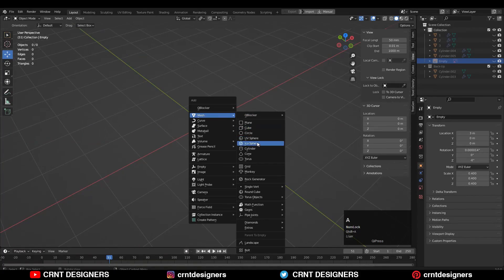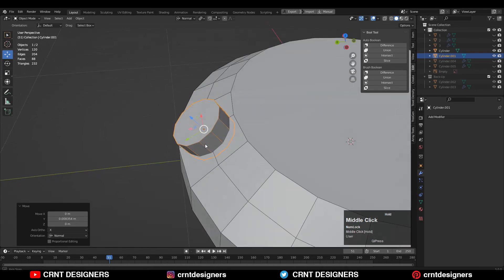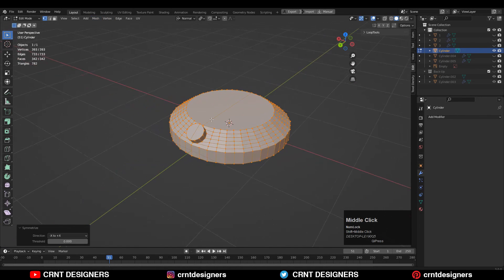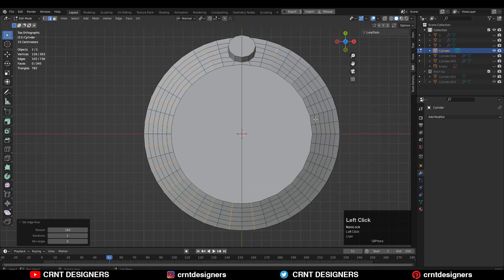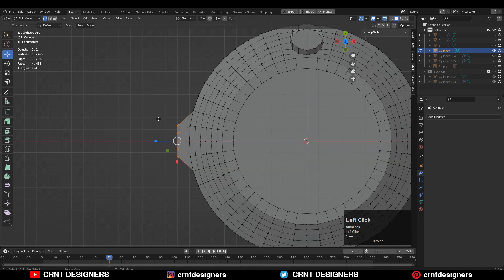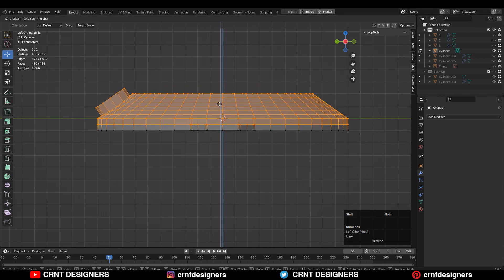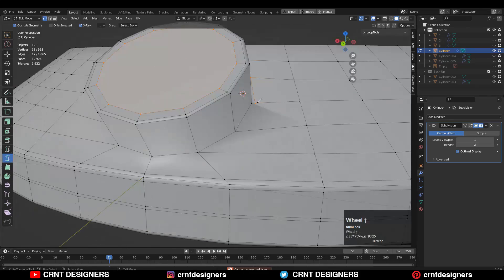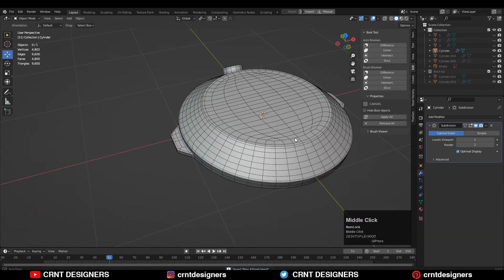How To Keep Smooth Cylindrical Form Despite The Booleans _ Blender Subdivision Surface Modeling